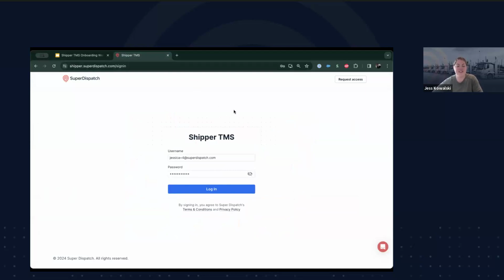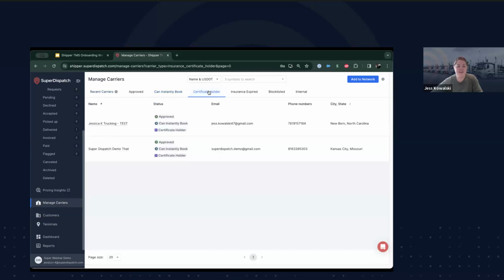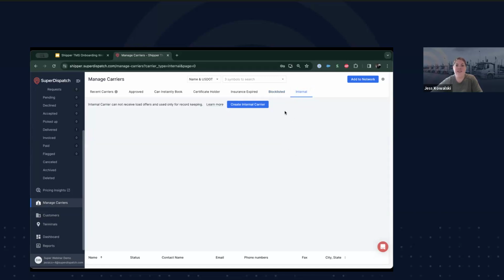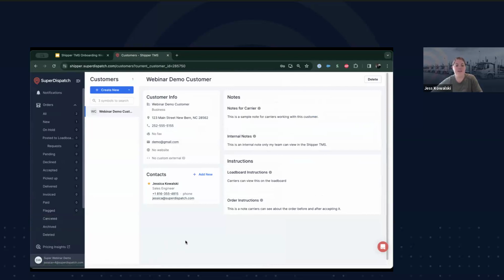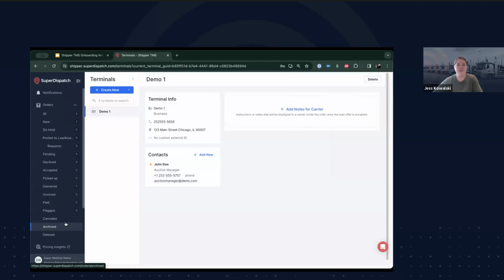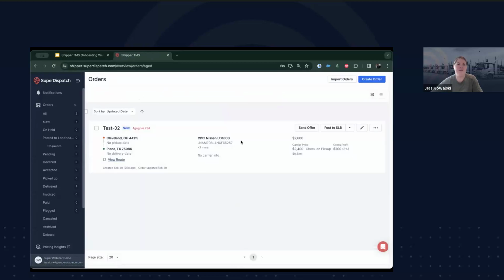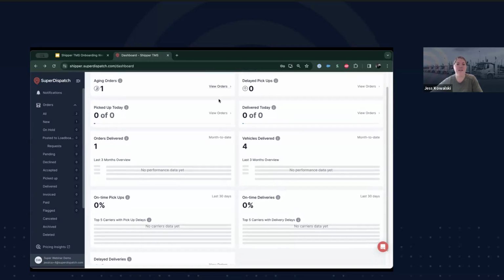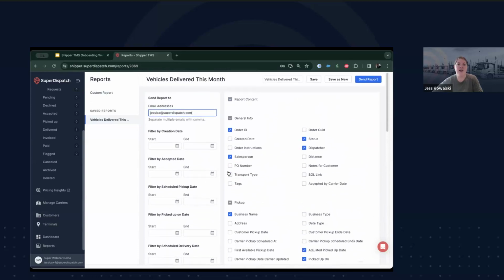Webinar: Unlock Auto Transport Efficiency: Mastering Shipper TMS (Part 2)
Access our on-demand webinar to elevate your logistics expertise with Shipper TMS by Super Dispatch. Gain insights into advanced techniques and efficiency hacks specifically tailored for the auto transport industry. Transform your logistics operations and boost your efficiency today! Watch now to master Shipper TMS.